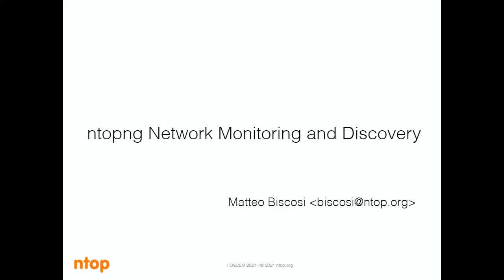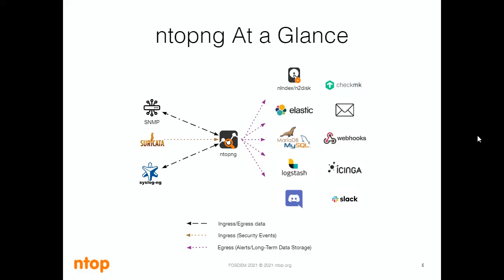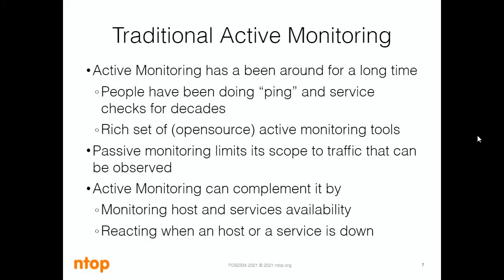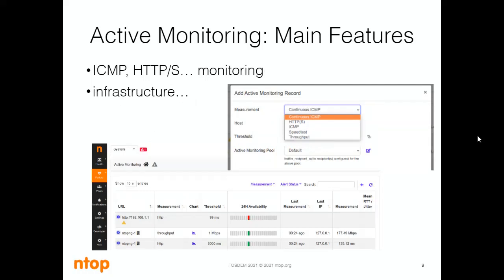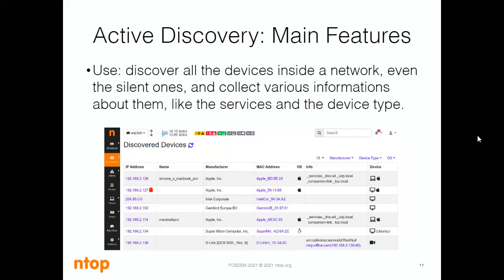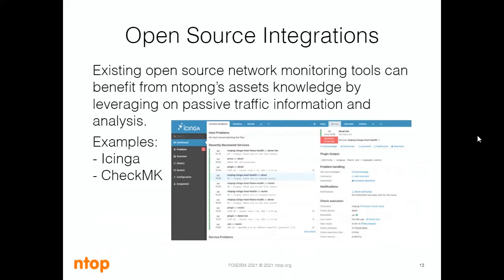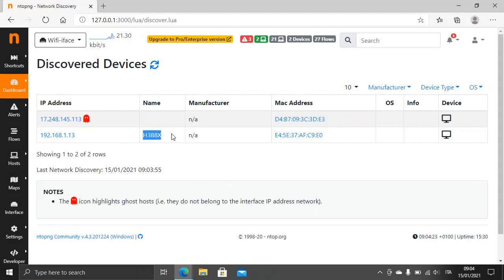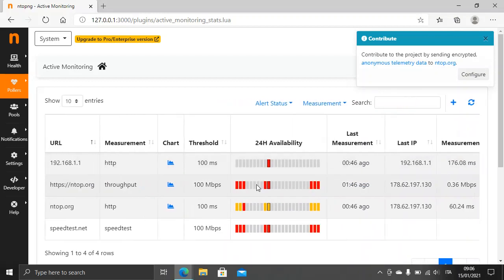ntopng Flexible Alerts: Endpoints and Recipients: FOSDEM 21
This presentation shows how to use ntopng with endpoints and recipients for flexible alerts handling.